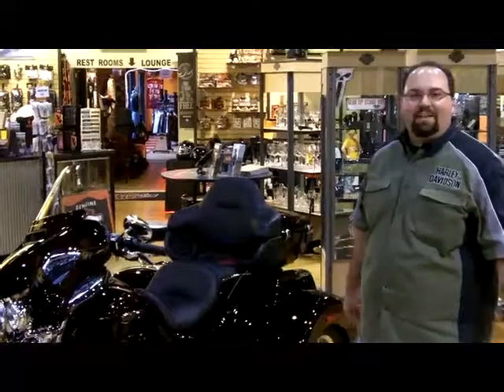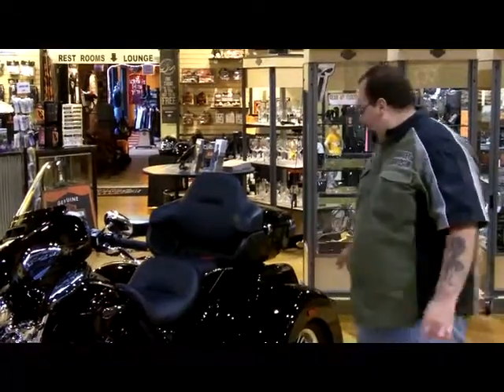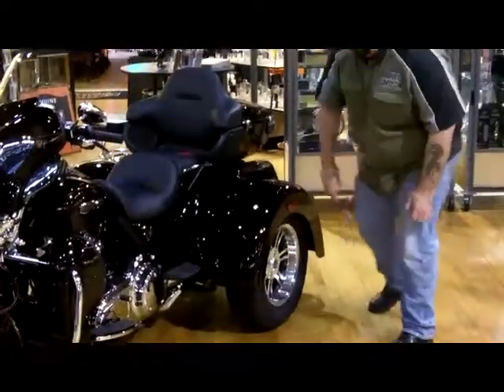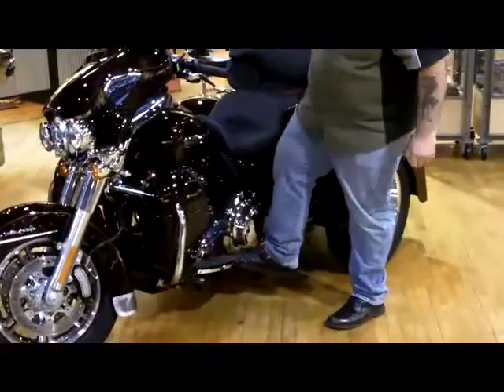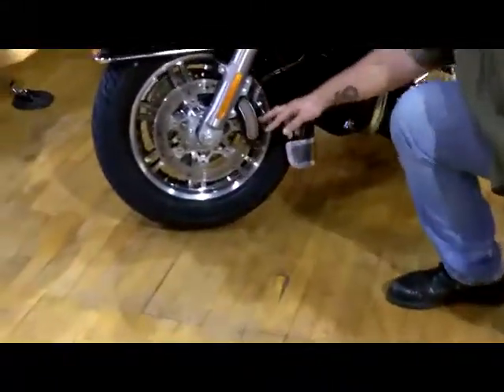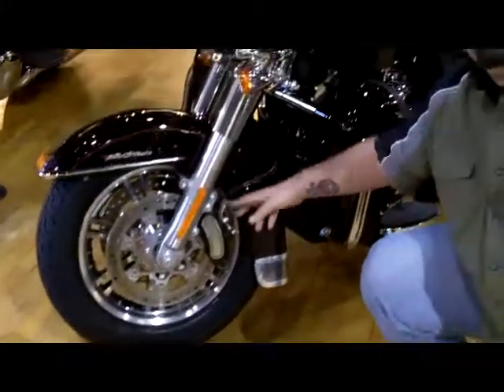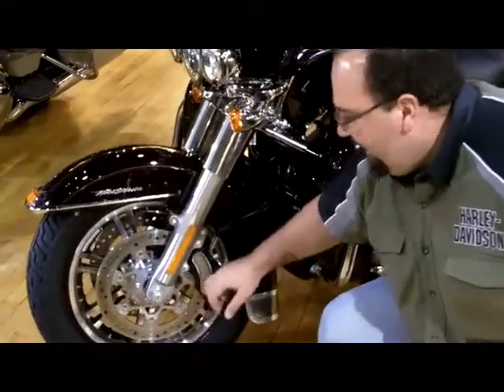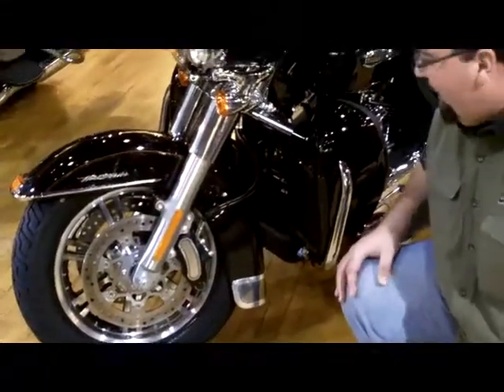Harley-Davidson® Dealership NJ: New 2014 H D Trike Brakes - Harley-Davidson of Ocean County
Check out this video from our Harley-Davidson dealership in NJ for a detailed look at the new 2014 H D Trike brakes!